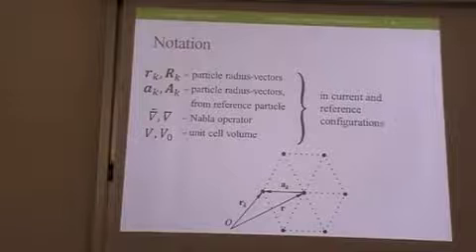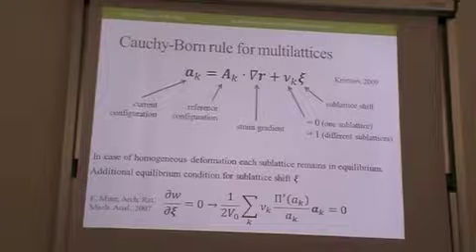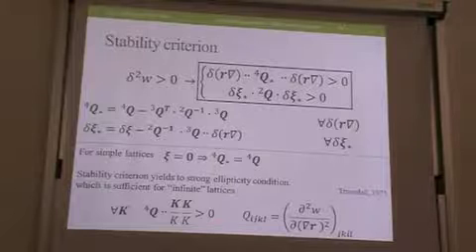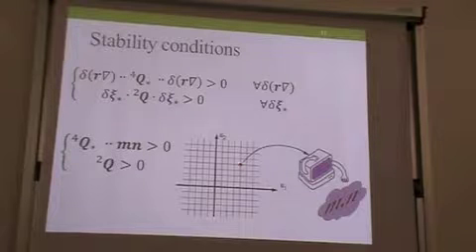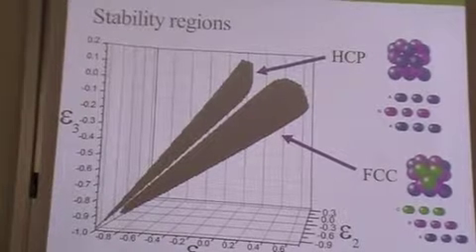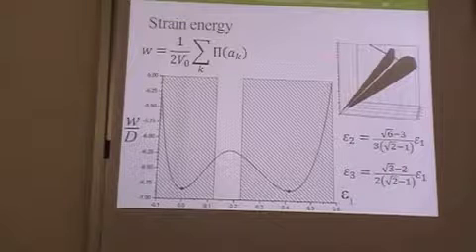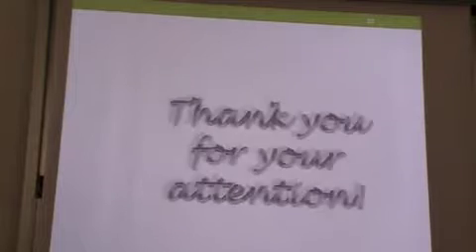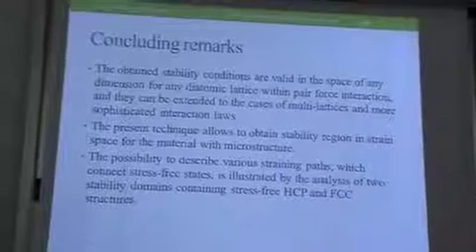Dr. Ekaterina A.Podolskaya. Equilibrium and stability of hexagonal close-packed crystal structure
Title: Equilibrium and stability of hexagonal close-packed crystal structure under finite strain